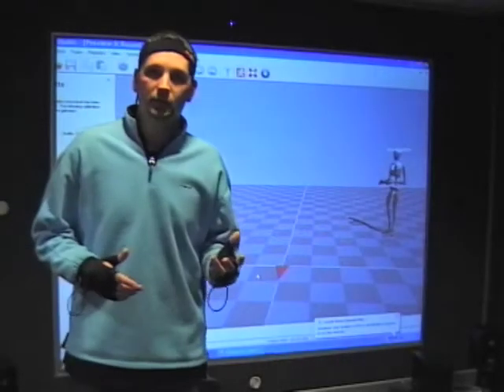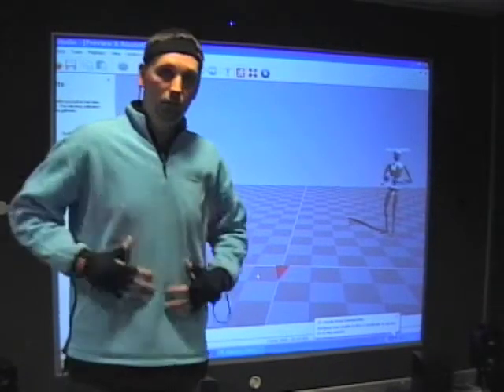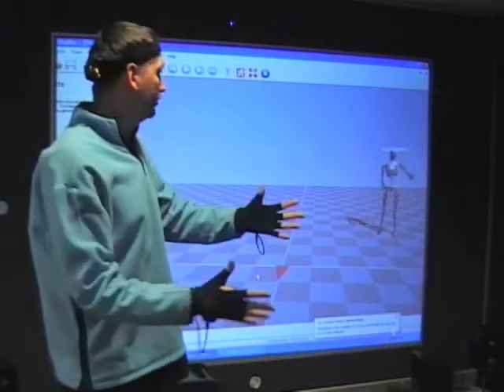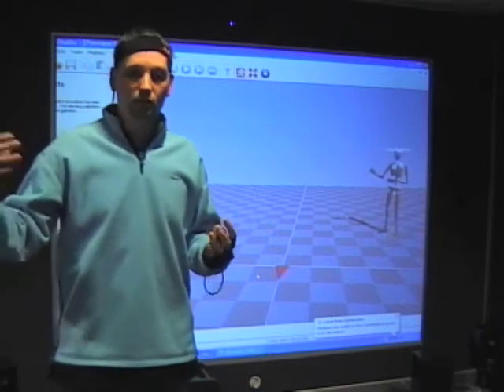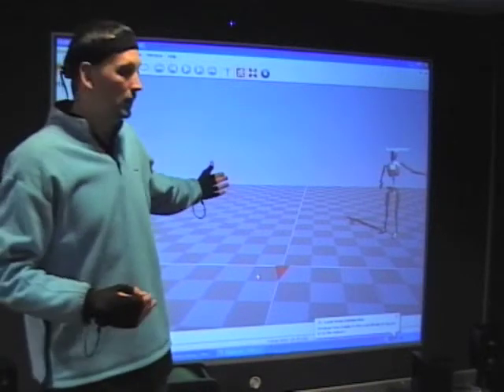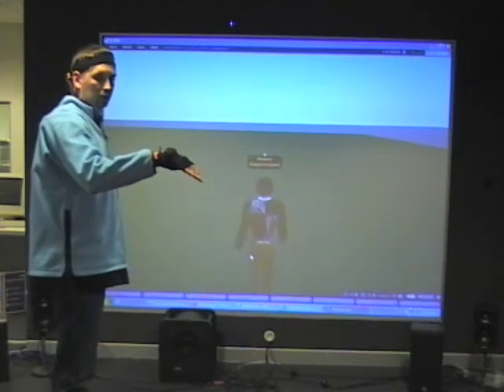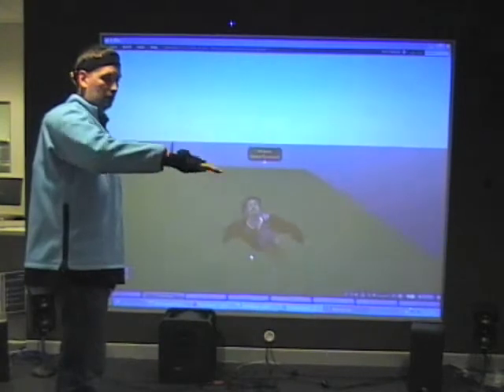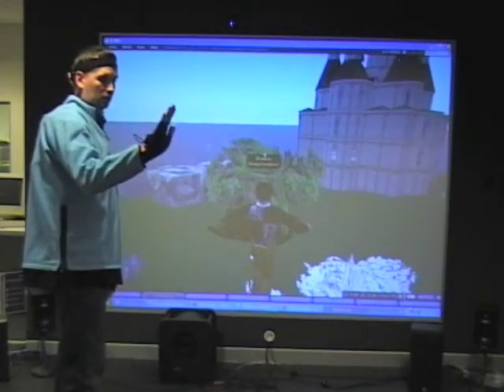Full body motion capture suit as an interface to Second Life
This is our first step towards using a full body motion capture suit as an interface device for the Virtual World of Second Life. Forget about your keyboard and mouse. Everything you have to do in the virtual world you will soon be able to perform in a natural way. Dancing, building, flying or walking around and communicating with others will become a matter of using your body and voice.